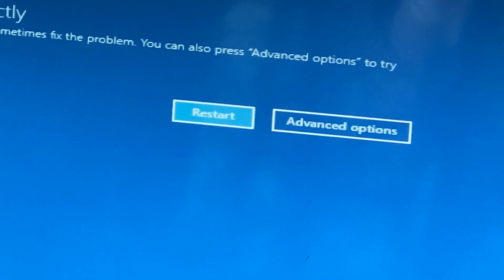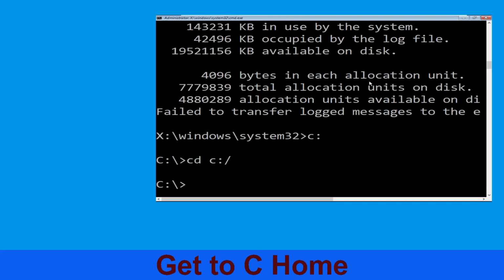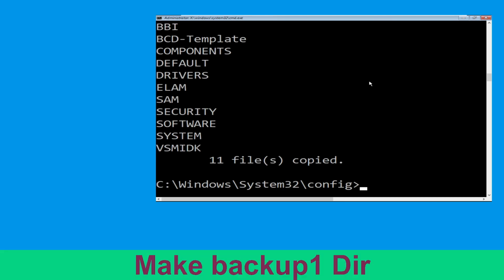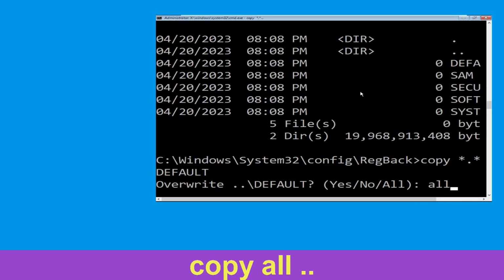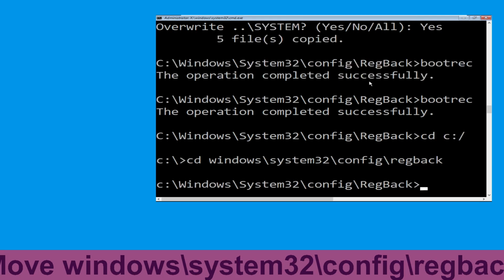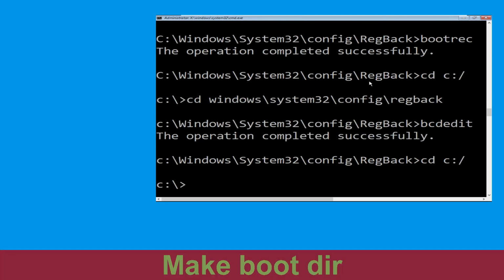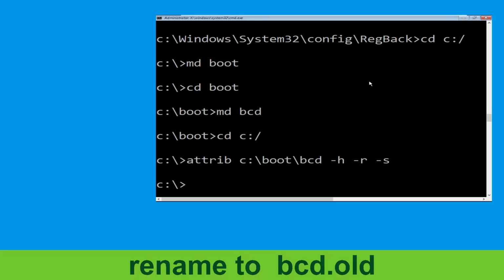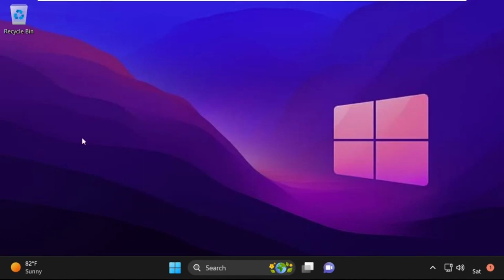How to Fix 0x00000038 Blue Screen Error Code Windows 11